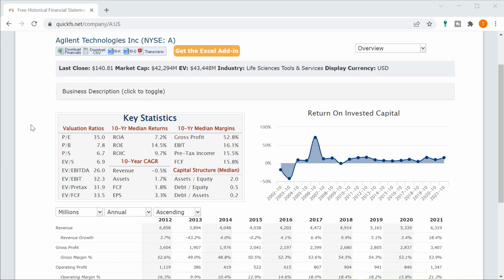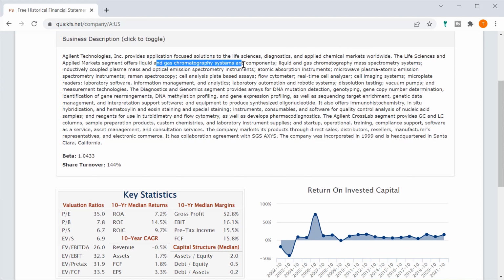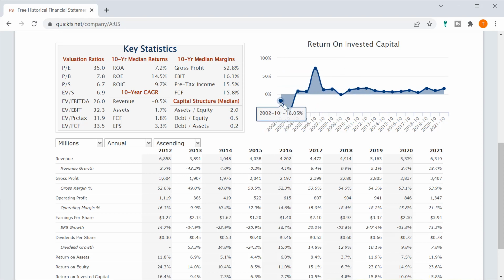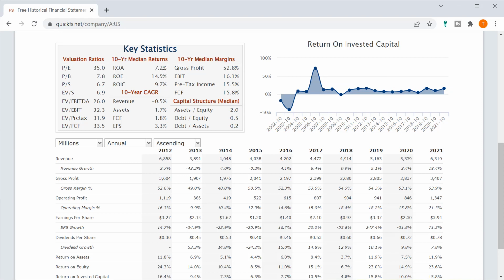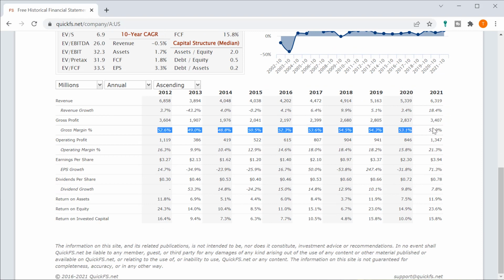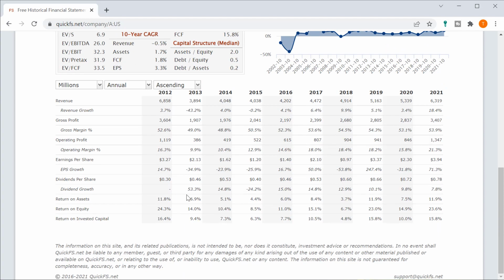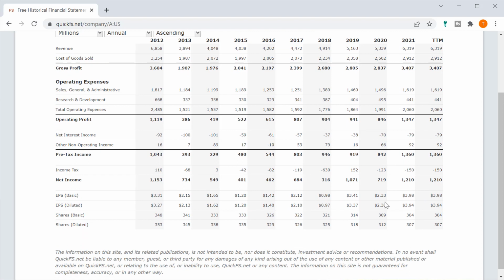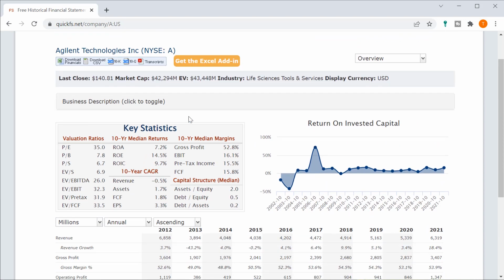Agilent Technologies Stock Analysis (5 minute First Look) - $A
I analyze Agilent Technologies, stock ticker: $A in a short five-minute video focused on fundamental stock analysis. My goal is to quickly determine whether this is a high-quality company worth investing in.

In addition, I provide a stock valuation analysis breaking down the current stock price compared to my target stock price for Agilent stock.